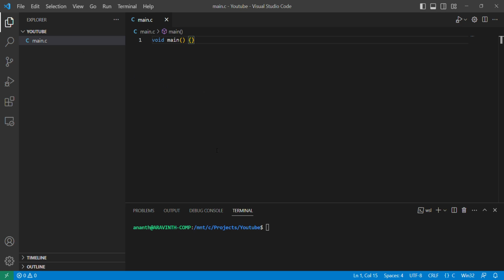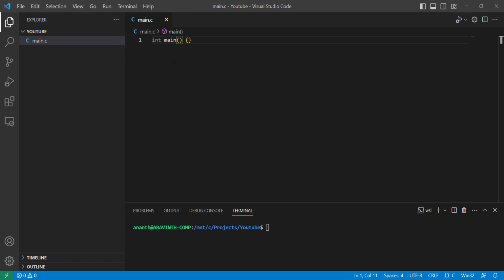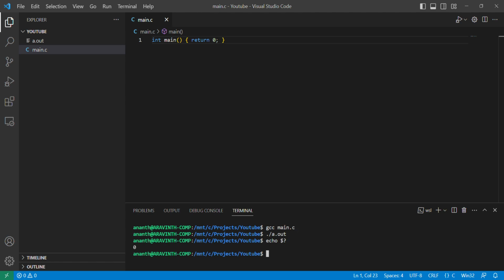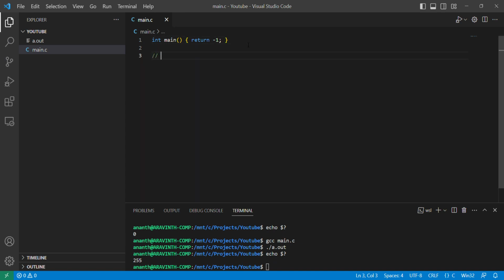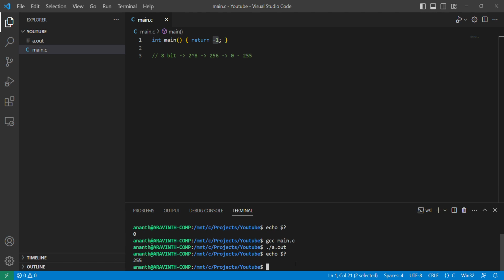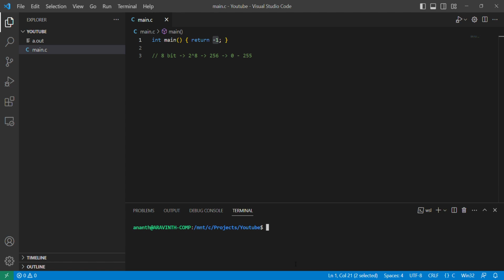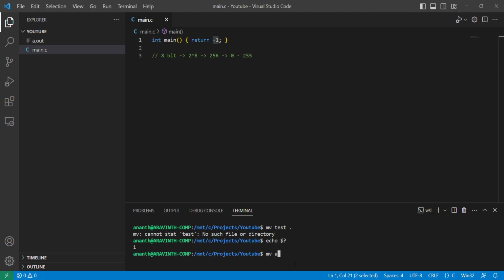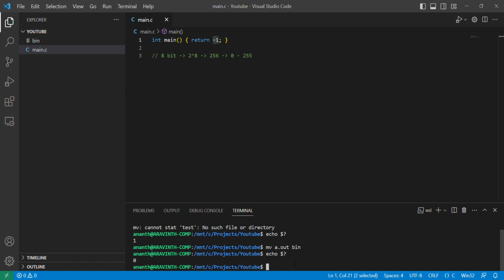How to return a value from an executable in C Program?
In this video, We will learn how to return a value from a main function and Why the return value is important